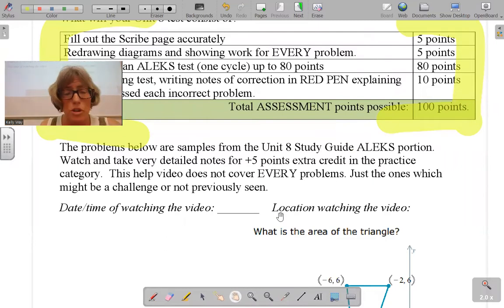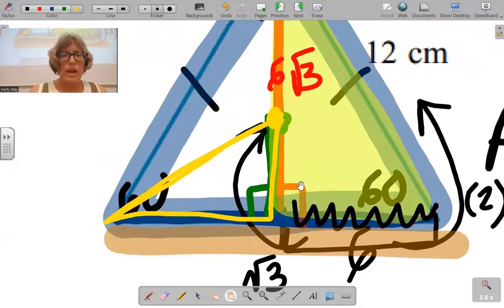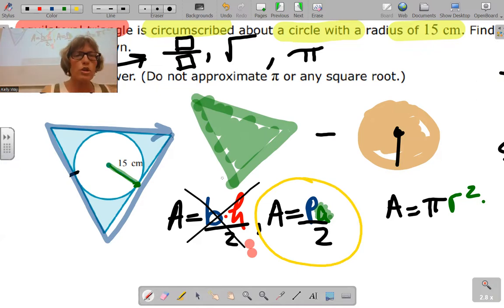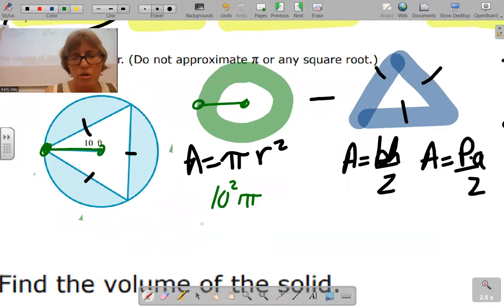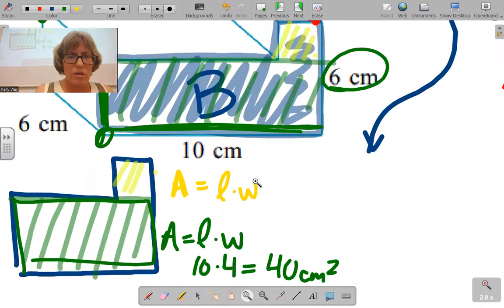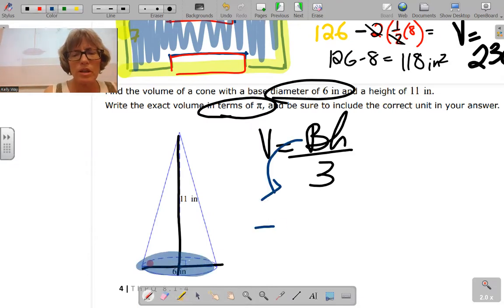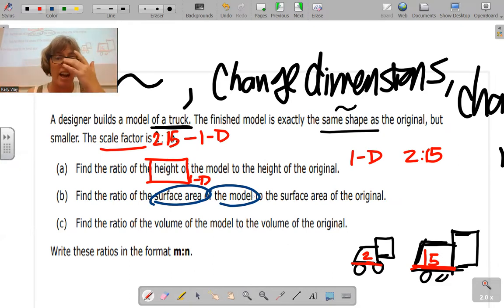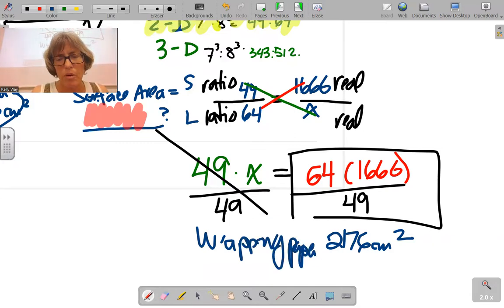Unit 8 Study Help Video